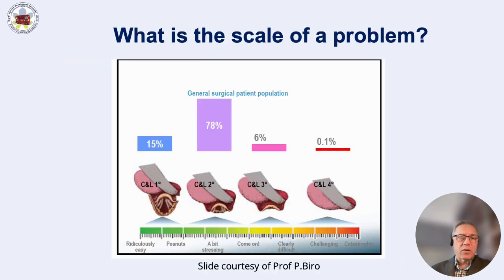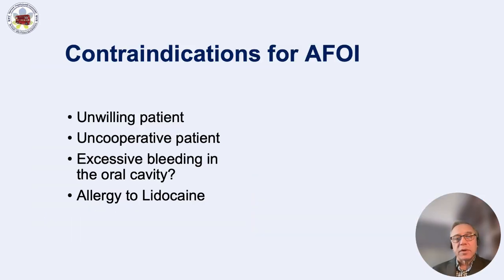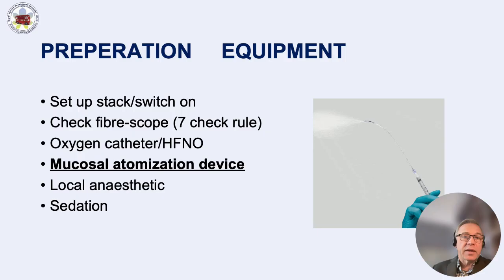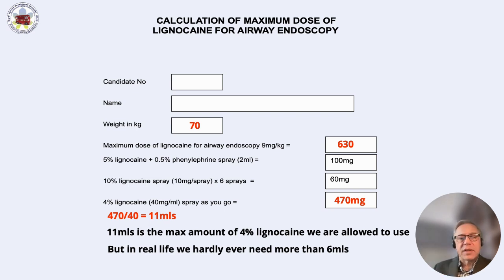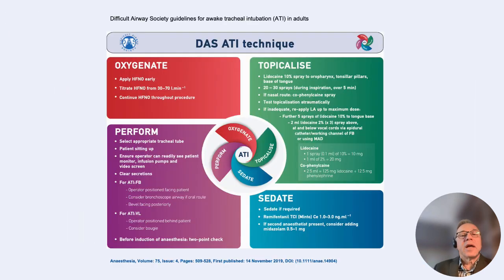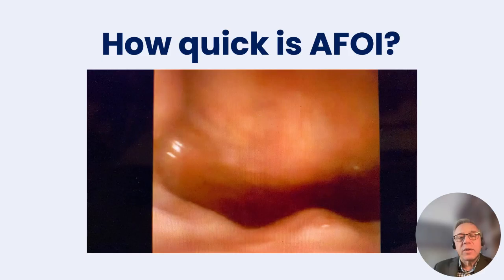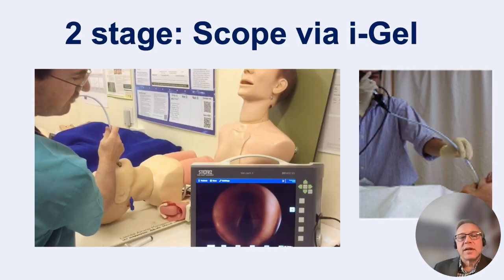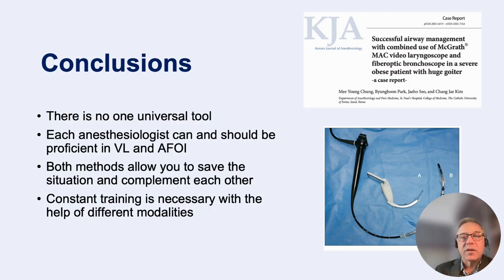How do I perform an awake fibre optic intubation. Andrey Varvinskiy (UK)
Dr Andrey Varvinskiy, MD, DA(UK), DEAA, FRCA, is a Consultant Anaesthesiologist at Torbay Hospital in Devon, UK, with a career spanning decades since graduating from Northern State Medical University in 1986. He trained in surgery and anaesthesia at the University Hospital of Arkhangelsk before relocating to the UK in 1995, where he completed his specialty training at the Bristol and Cardiff Schools of Anaesthesia.
His dedication to education includes teaching at the Royal College of Anaesthetists and participating in various national and international conferences. Dr Varvinskiy is an examiner at the RCoA for 12 years and is current EDAIC examiner for ESAIC. He held the role of a College Tutor at the Anaesthetic Department at his hospital, past Chair of the European Society of Anaesthesiology and Intensive Care (ESAIC) Examinations Committee (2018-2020), co-founding member of Peninsula Primary FRCA Multiple Choice Questions Course and lecturer at RCoA FRCA Primary Masterclass (London), ESAIC Basic Science Anaesthesia Course and ESAIC Viva Practice Course. He is an ALS Instructor since 1997 and ALS Course director since 2006. Dr Varvinskiy is also an accomplished author, having published several scientific articles and book chapters, including his role as the first author of the book  How to Pass the EDAIC. He acted as a medical translator for anaesthetic textbooks including “Miller’s Anaesthesia” (7th and 9th editions), “Textbook of Critical Care”(J-L Vincent et.al), “Key topics and Key Questions in Anaesthesia (Craft and Upton).